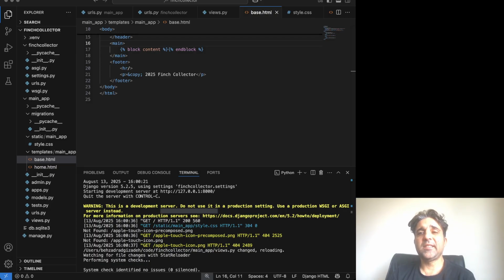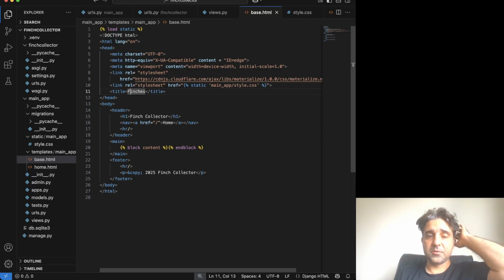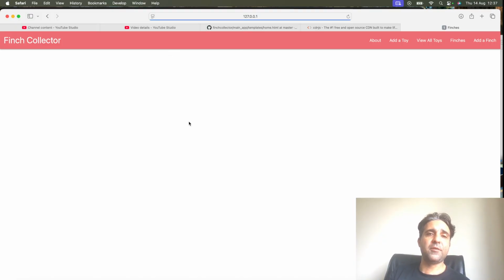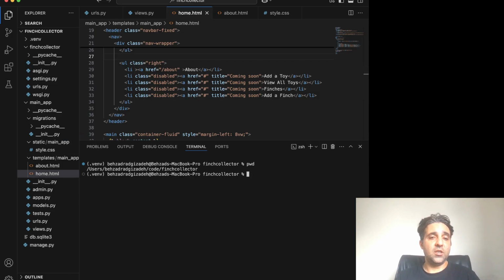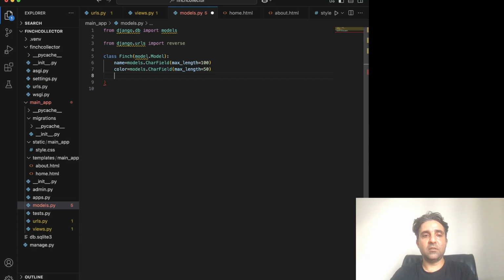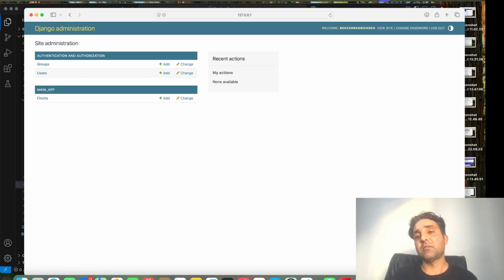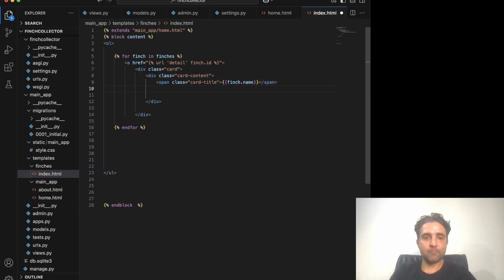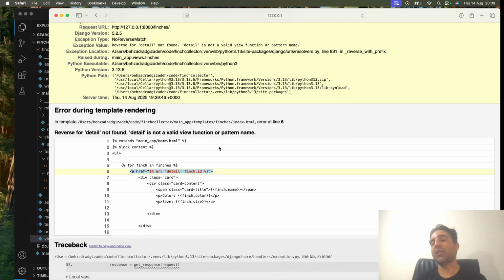Full Stack Django + PostgreSQL Tutorial | Create & Display Data in Django Admin-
Learn how to build a full stack Django application with PostgreSQL step-by-step!
In this tutorial, we connect Django to PostgreSQL, create database models, add data through Django Admin, and display it dynamically in our app.
Perfect for beginners and intermediate developers looking to level up their Python Django full stack skills.
What you’ll learn in this video:
Setting up PostgreSQL with Django
Creating database models
Running migrations
Adding data in Django Admin
Displaying database records dynamically on the frontend
📌 Tech Stack: Django, Python, PostgreSQL, HTML, CSS (Materialize)
🔗 Follow for more Django & Python tutorials!